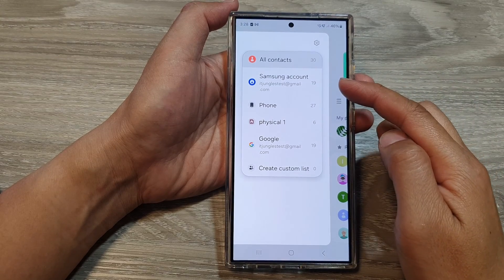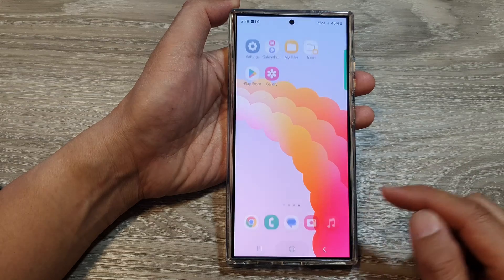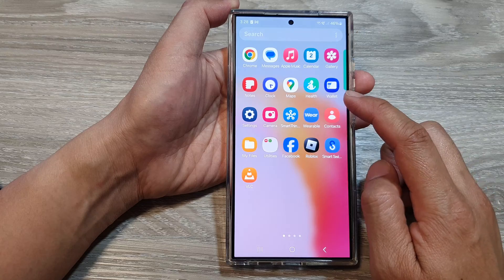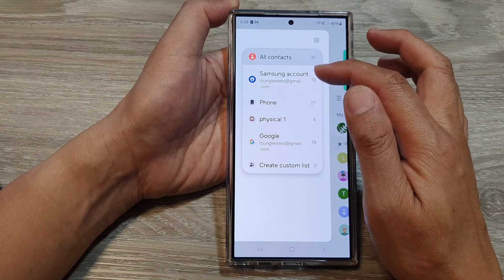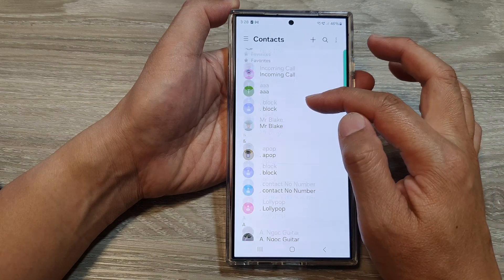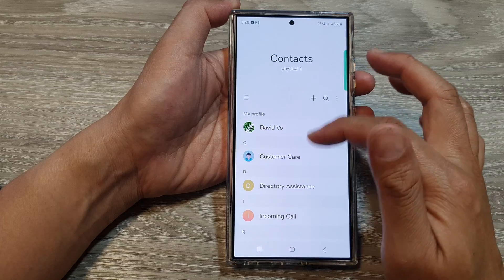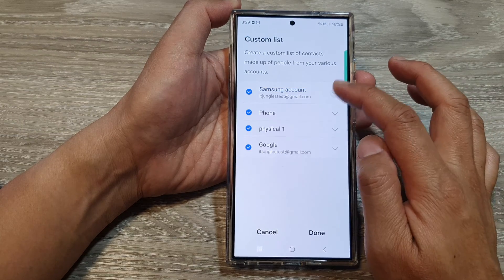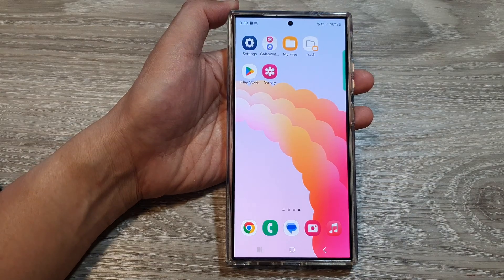Galaxy S24/S24+/Ultra: How to Filter Contacts to Show Contacts From a Specific Account / Location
Learn how you can filter Contacts to show contacts from a specific account or location on the Galaxy S24/S24+/S24 Ultra.

Feeling overwhelmed by ALL your contacts on your new Galaxy S24?  Wish you could quickly see contacts from just your work account, or your personal SIM card?   This video shows you a SECRET way to FILTER your contacts on the Galaxy S24, S24+, and Ultra!  Never get lost in your contact list again!